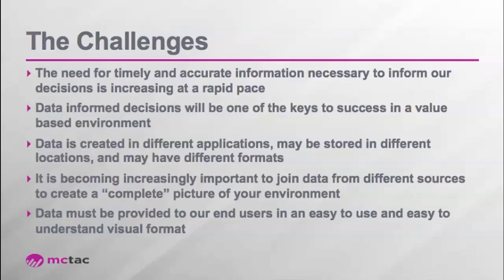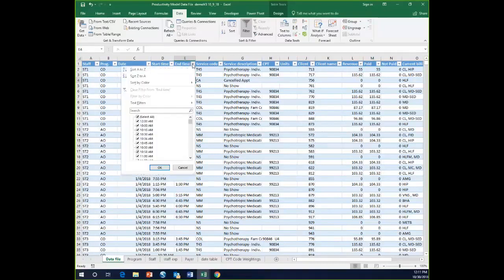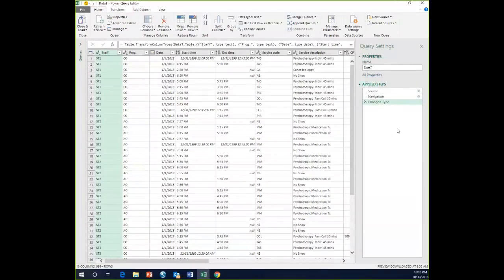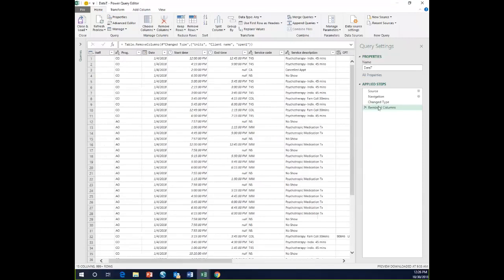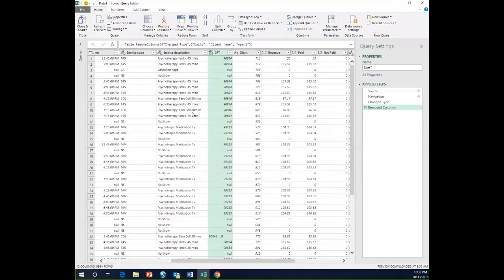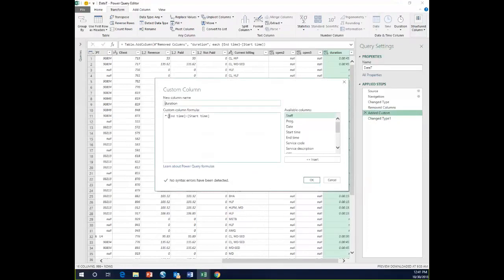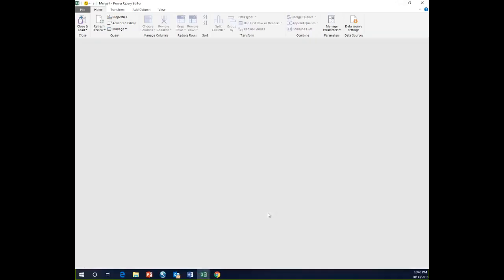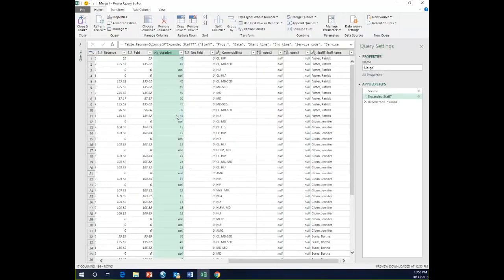10.30.18 Get and Transform your Data Power Query